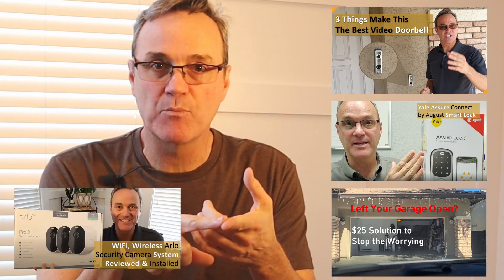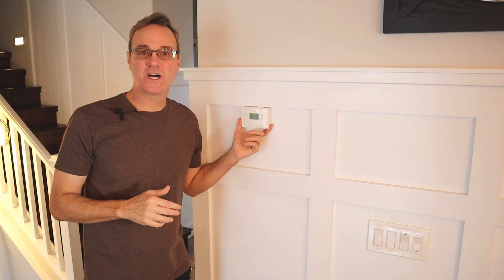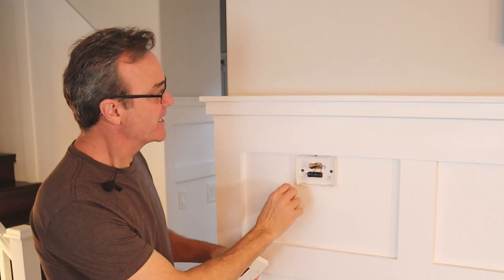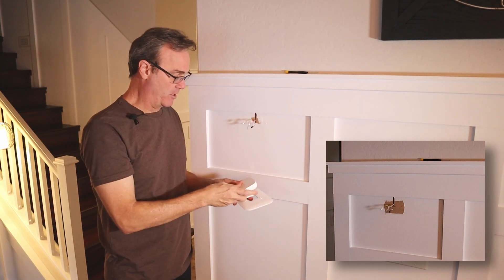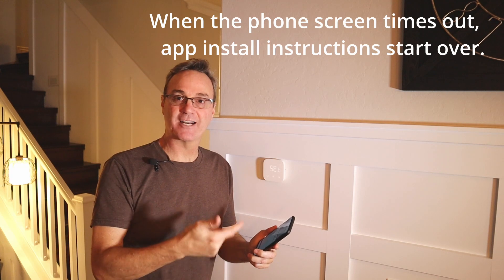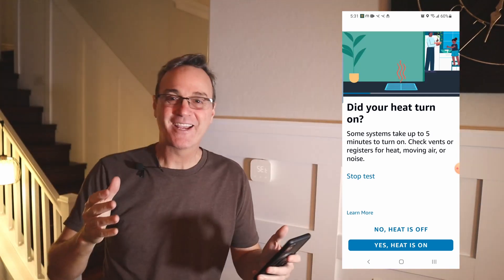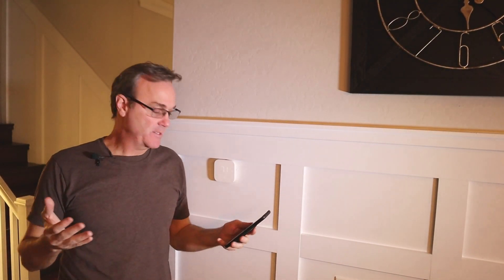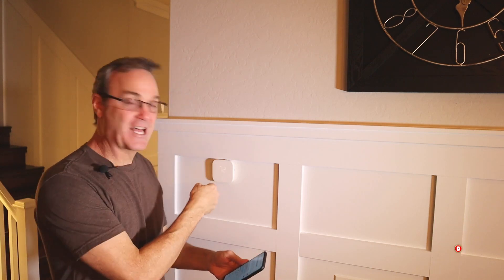Amazon Smart Thermostat Review & Installation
The Amazon Smart Thermostat is a new product from Amazon designed to be fully controlled and integrated into the Alexa App.

You do not need an Alexa device to operate the thermostat. It works from the Alexa app for control but you only need an Alexa device if you want to tell it to change the temperature instead of using the app to change the temperature.

In this video I install and review the product.

Update: Since installing the Amazon Smart Thermostat it's been incredible. I only found two issues.

1) When you set the thermostat schedule you need to be sure to toggle the button "Use Schedule" . If you don't do this, you'll create a schedule but the thermostat won't use it.

2) You can set and hold a temperature from the Amazon Thermostat itself. You can temporarily override the schedule, but as soon as the next schedule change occurs, it will go back to operating under the programmed schedule (it won't hold the temperature indefinitely).

00:00 Intro
00:34 Amazon Smart Thermostat Overview
01:07 Will this Thermostat Work With Your HVAC?
01:58 How to Not Blow Your AC Fuse
02:18 How to Cover Holes, Missing Paint from Old Unit
03:00 Annoying Installation Issue
03:20 Connecting to Alexa App
03:50 Avoid this Mistake
04:10 Feature Overview
04:34 Multiple Unit Support